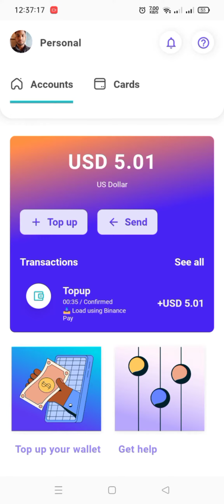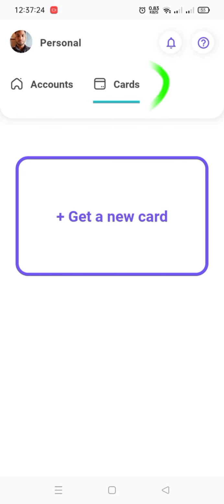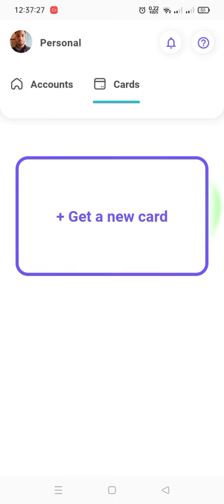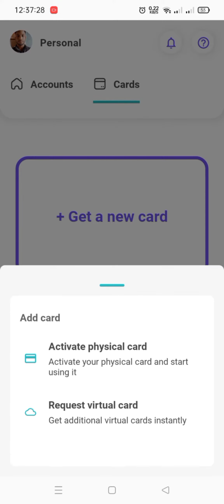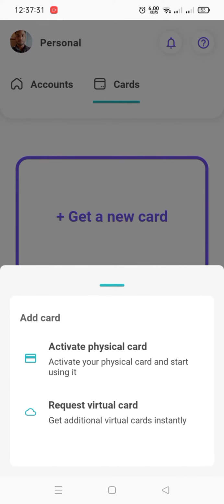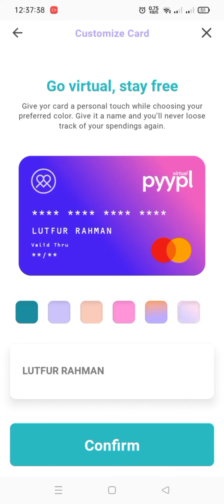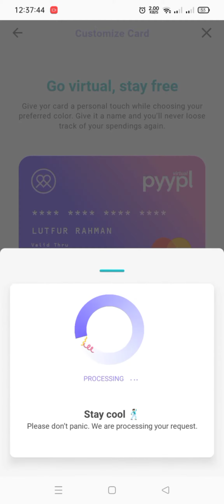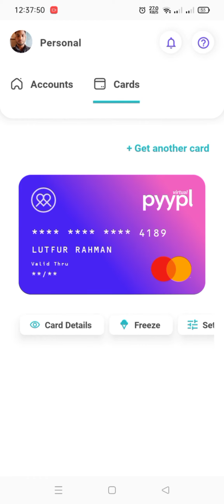How to Activate MasterCard in Pyypl ! (Seamless Solutions)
Welcome to our comprehensive tutorial on "How To Activate MasterCard In Pyypl"! If you've recently received a MasterCard from Pyypl and are eager to start using it for secure and convenient transactions, you've come to the right place.

In this step-by-step guide, we will walk you through the easy and hassle-free process of activating your MasterCard within the Pyypl app. Whether you're a new user or simply need a refresher, our detailed instructions will ensure you have your card up and running in no time.

With Pyypl's cutting-edge technology and user-friendly interface, you can enjoy seamless online and in-store payments, making purchases with just a tap of your smartphone or a click on your computer. We'll demonstrate how to link your MasterCard to your Pyypl account securely, and highlight the various security features that keep your transactions protected.

Unlock the power of digital payments and discover the convenience of Pyypl's services as we guide you through the activation process. We'll also share valuable tips on managing your finances, making the most of your MasterCard, and optimizing your overall payment experience.

Join us in this informative journey towards activating your MasterCard with Pyypl, and take the first step towards a cashless and efficient future.

Let's get started on transforming the way you make payments - Activate your MasterCard in Pyypl today!